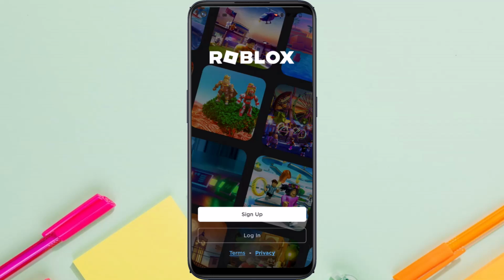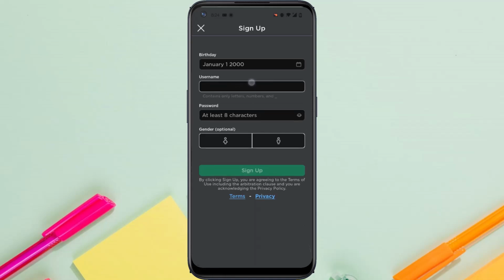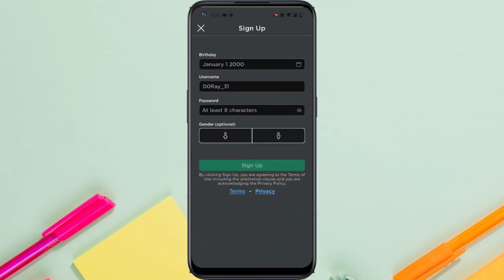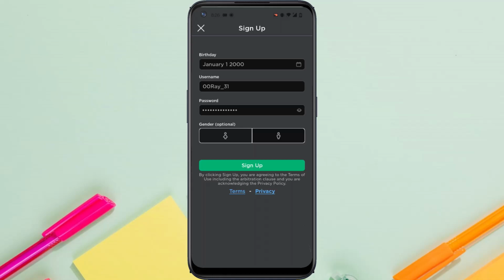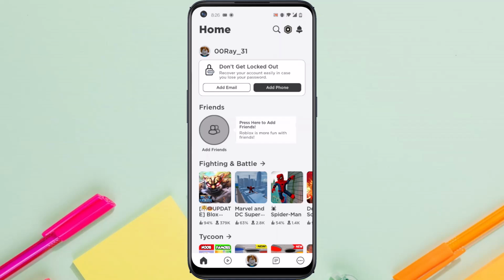How to Create Roblox ID on Mobile | 2022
In this tutorial, I will guide you on How to Create Roblox ID on Mobile.